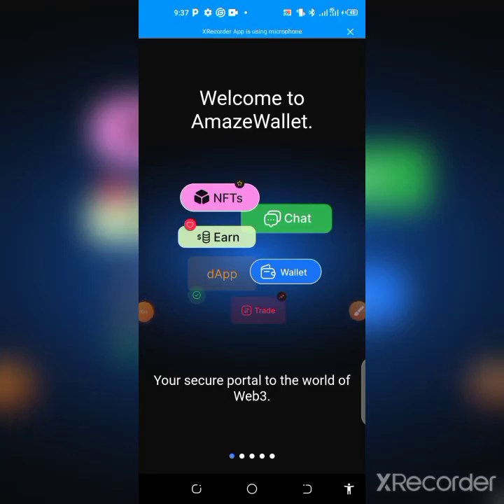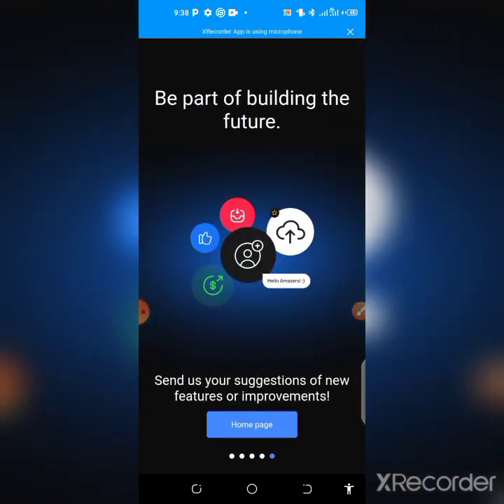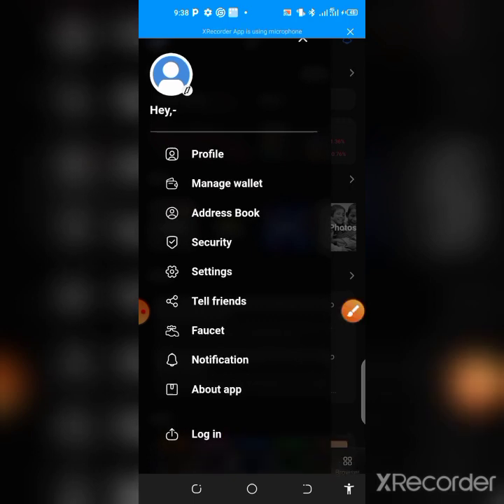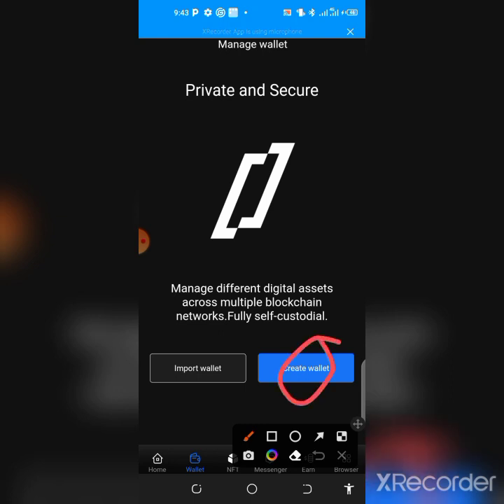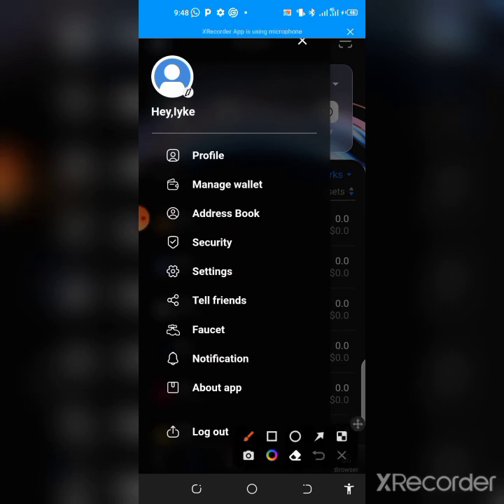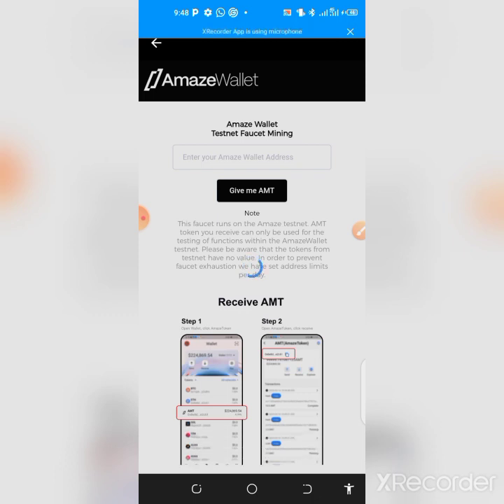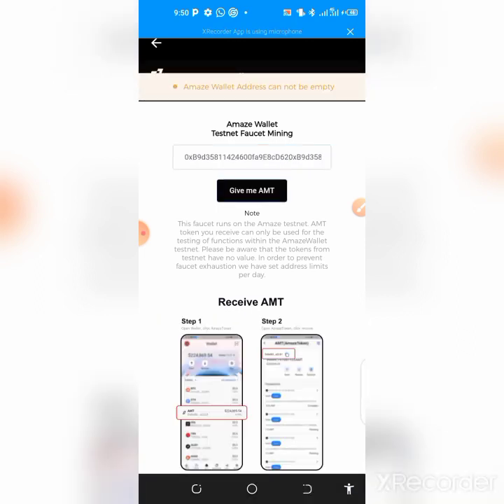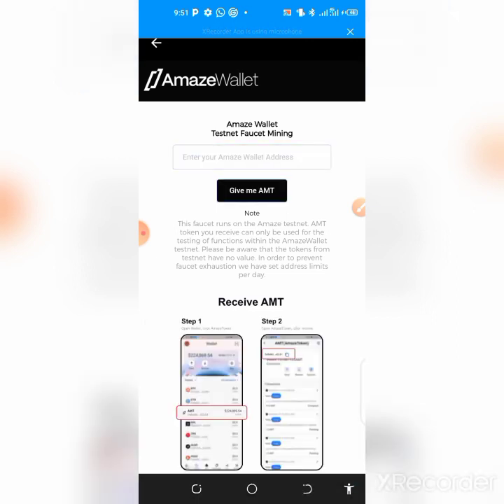Free 3,700$ Airdrop//Claim 1,000 OMT Token //Amaze Wallet Airdrop.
DOWNLOAD APP HERE:
Amaze Wallet

(2) HOW TO EARN FREE AVIVE$ TOKENS EVERY MINUTE AND CLAIM FREE BTC TOGETHER;
Avive - Proof Of Networking Protocol
If you missed BTC and OMT, do not miss

(3)ANOTHER FREE AIRDROP, DONT MISS OUT!